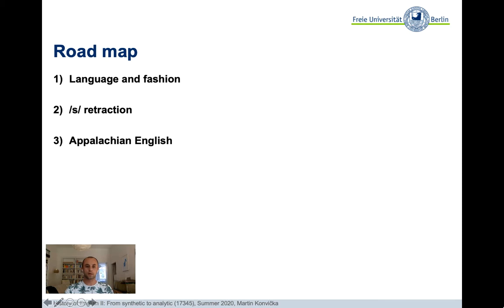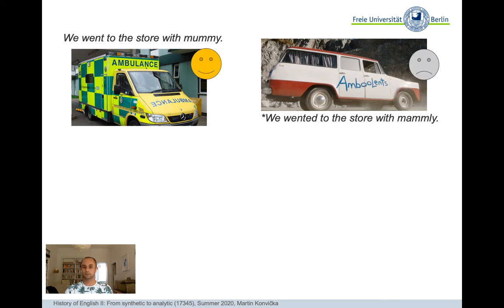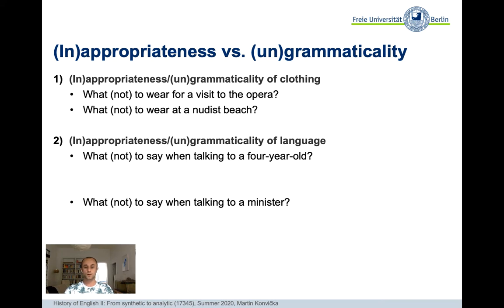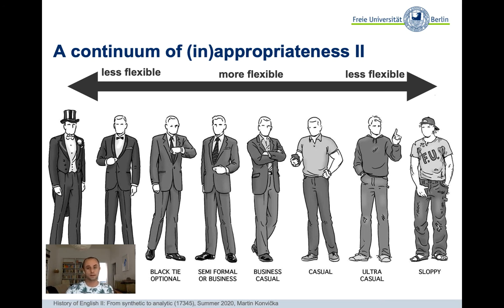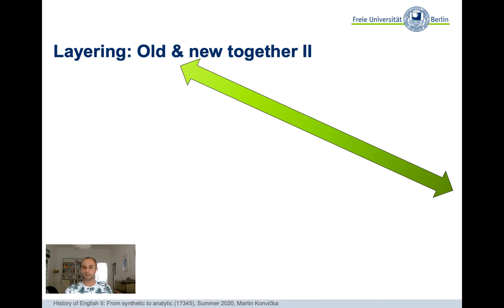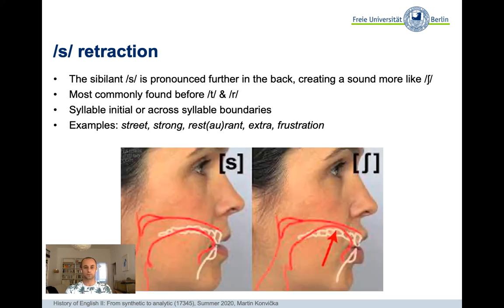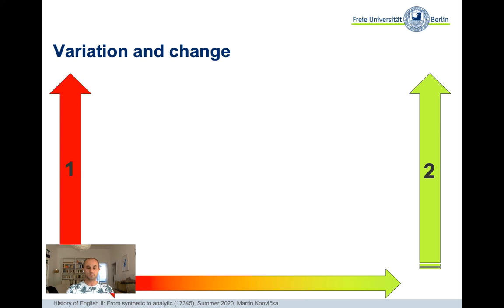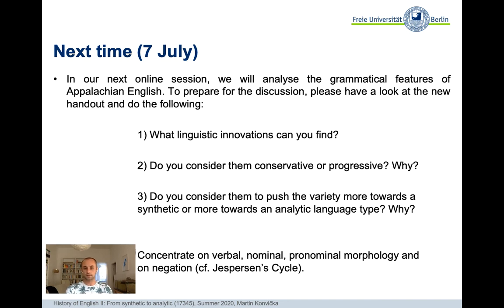History of English: From synthetic to analytic 12/12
This is the last of twelve videos accompanying the online course on the history of English at Freie Universität Berlin in the summer semester 2020. In this video, we are looking at variation and change in Present-Day English. In particular at /s/ retraction in American English and at grammatical features of Appalachian English. Moreover, we discuss the relationship between language and fashion.